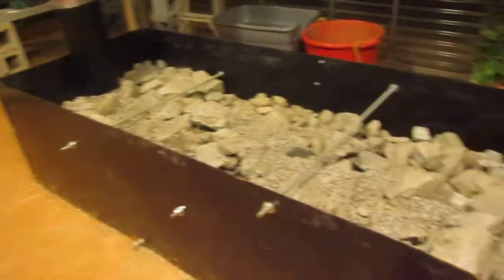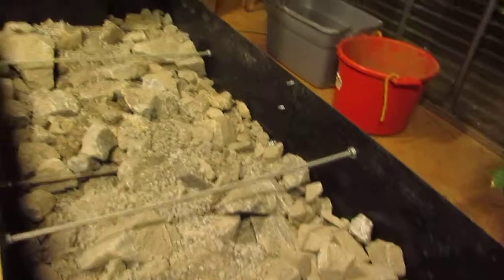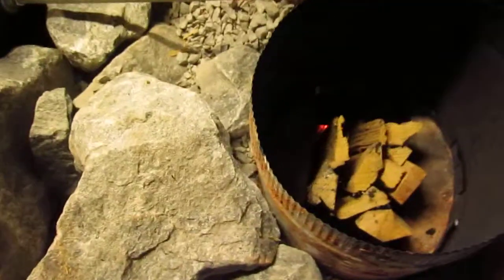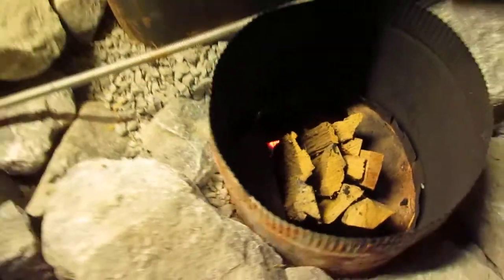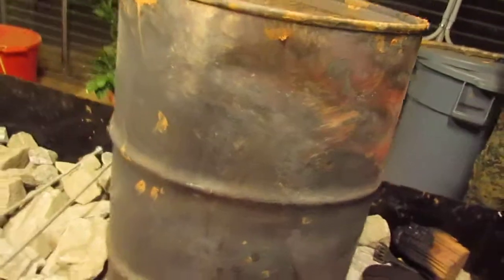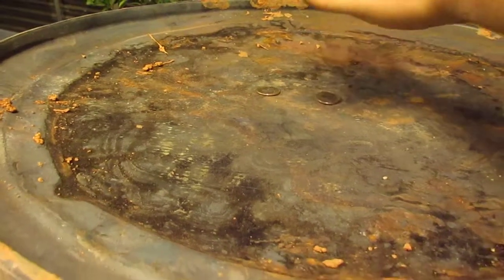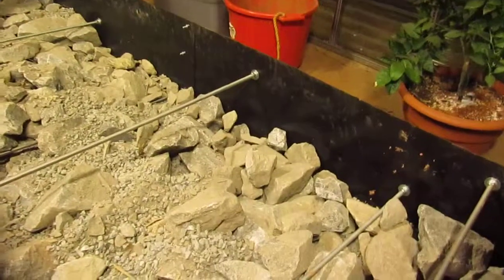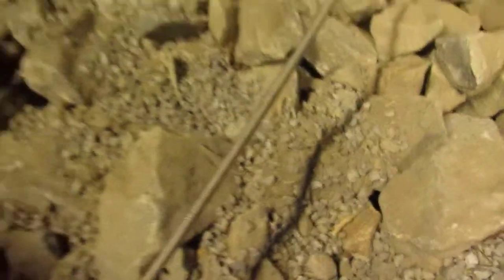Rocket Stove part 7 - A walk around the Frakenstove